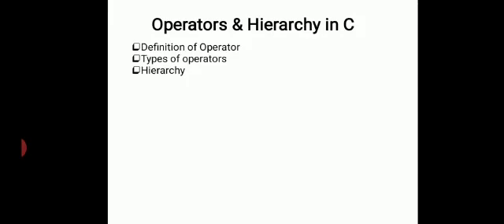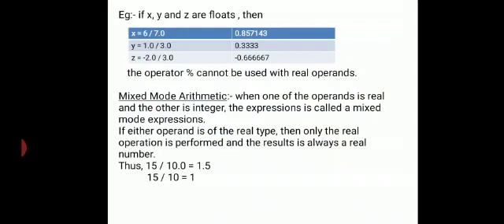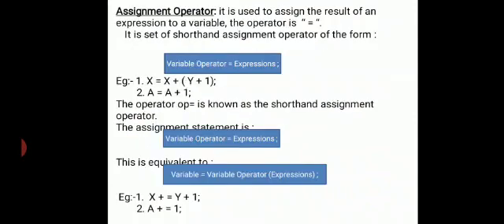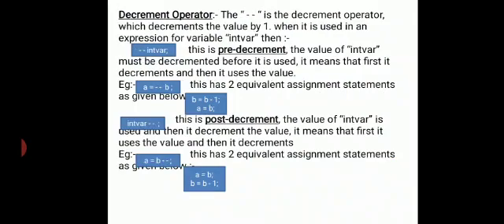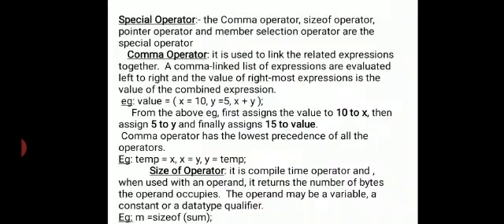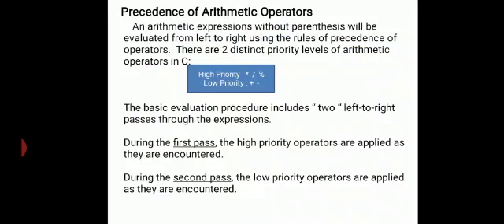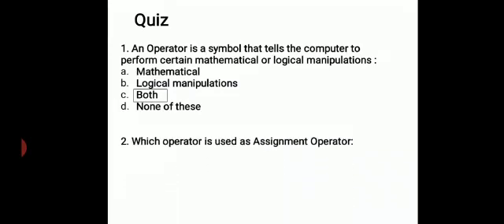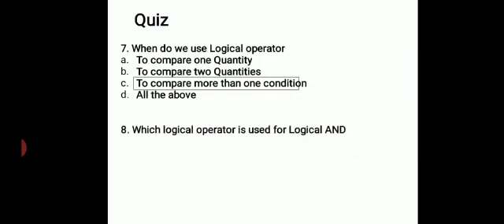session 38 video for B.Sc 1